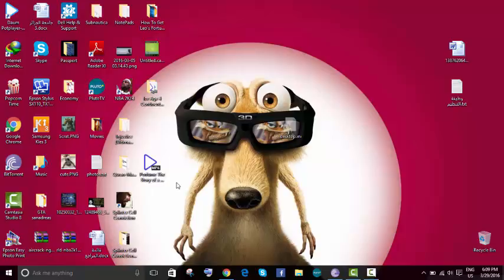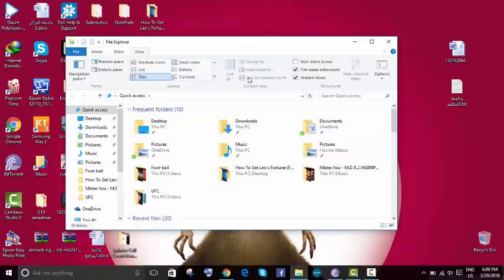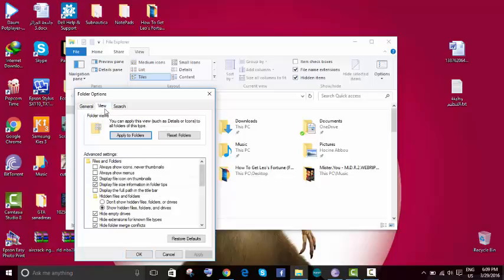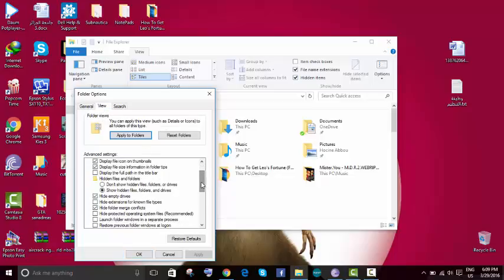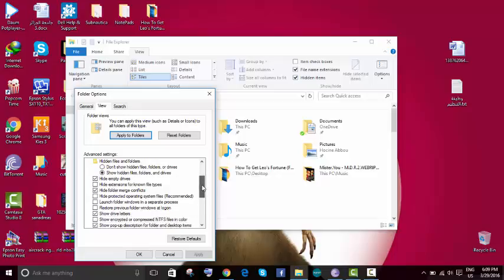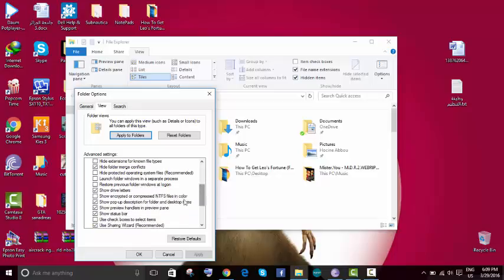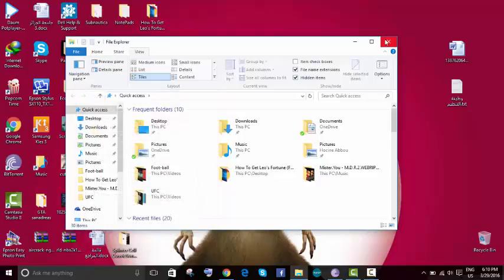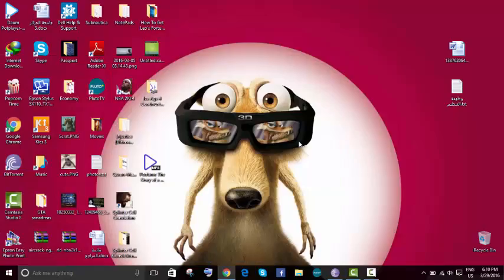Hiding desktop.ini on windows 10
-This is not a virus, it's just a file system.
-This method also works on previews windows versions.